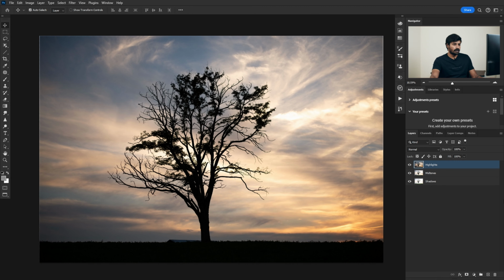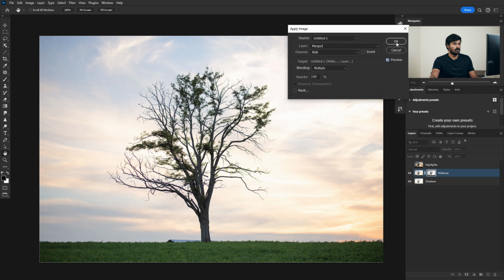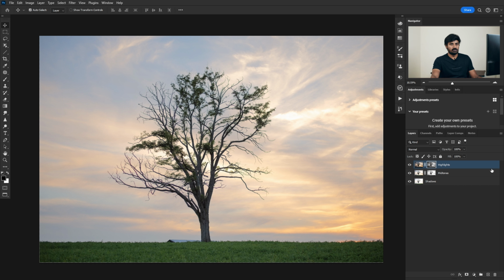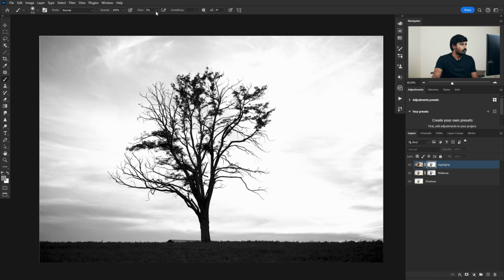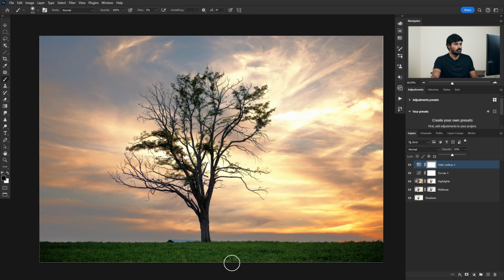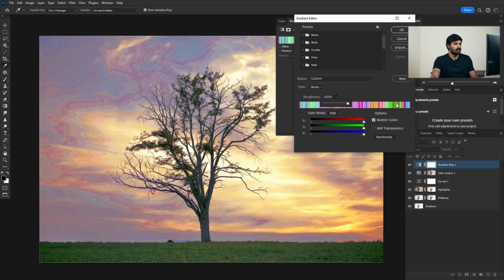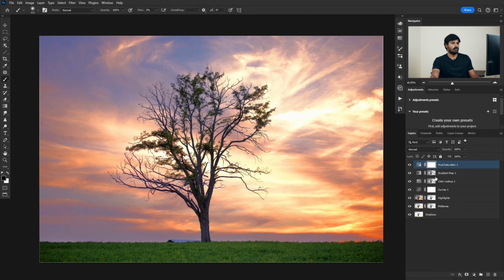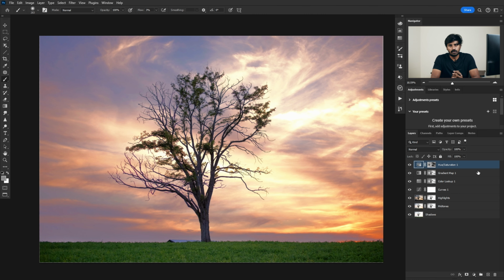Exposure Blending and Color Grading Using Apply Image | Photoshop Tutorial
There are so many ways exposure blend images in photoshop, for me this is the best one. Apply image does the job very simple and effective. Color grading using gradient map and using apply image to mask out the color grades. This video contains lots of Info.